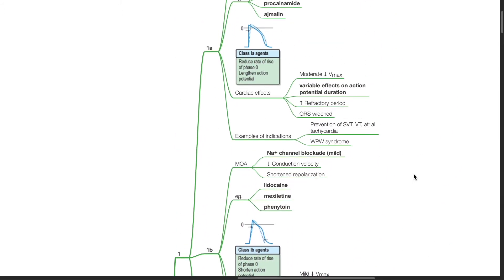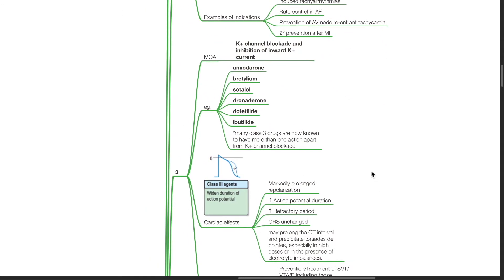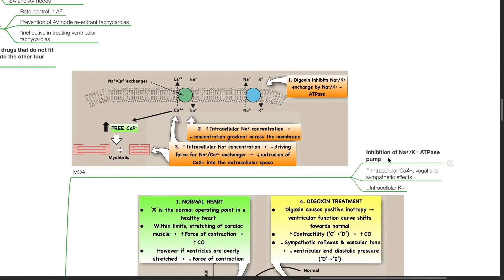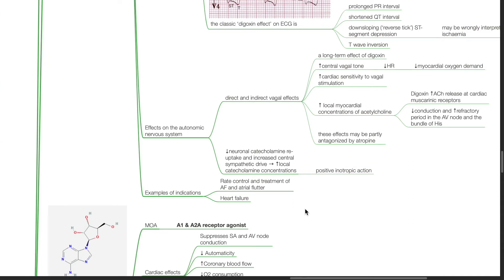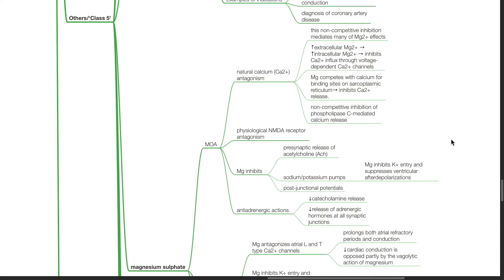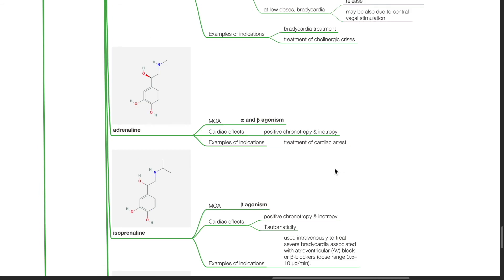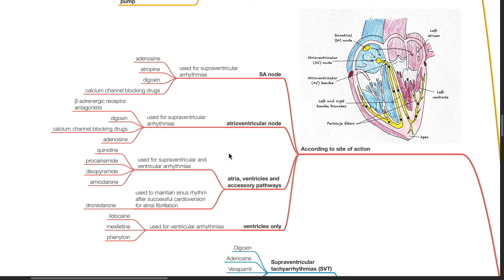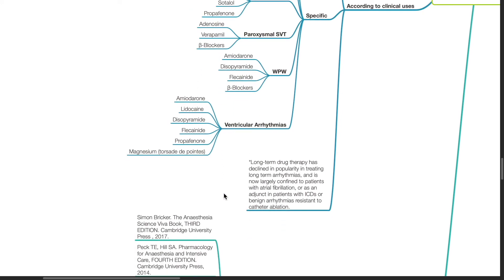CLASSIFICATION OF ANTIARRHYTHMIC MEDICATIONS -PHARMACOLOGY SERIES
00:00 Introduction
0:07 Vaughan Williams classification
11:35 Sicillian gambit classification
12:09 Classification according to site of action
13:01 Classification according to clinical uses

Part of the Anaesthesiology lectures basic science series,  Pharmacology series. Hope it helps!